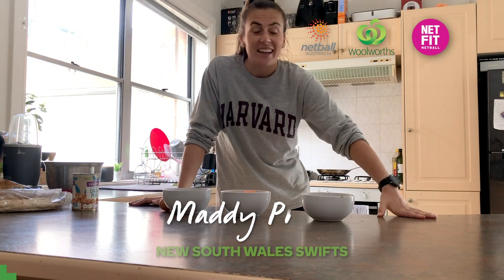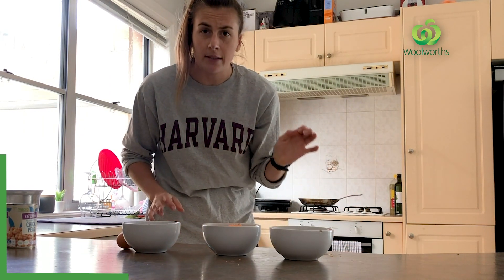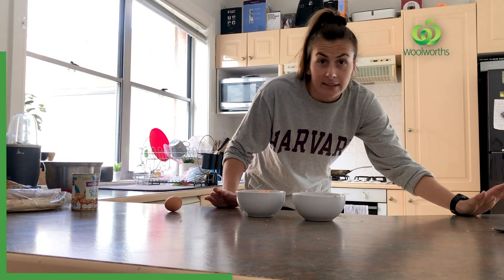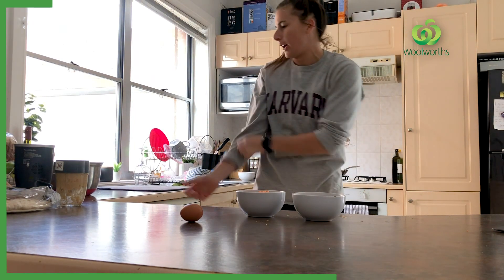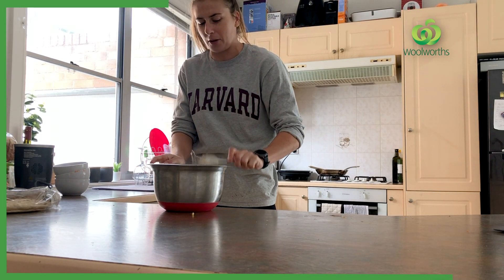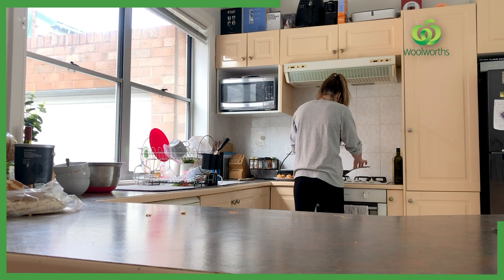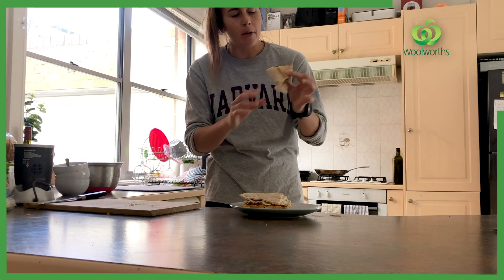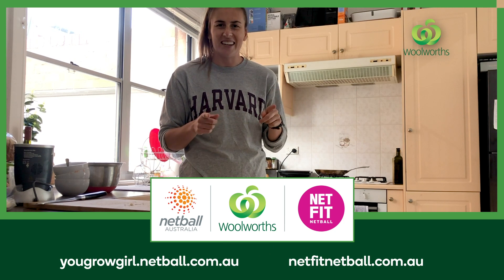Maddy Proud cookery: Carrot & Chickpea Patties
Want to cook something warm and nourishing as winter approaches? Why not Maddy in the kitchen as she cooks up Carrot & Chickpea patties, thanks to Woolworths.